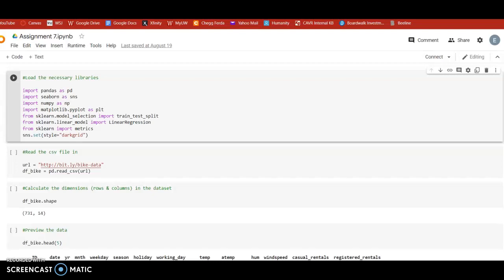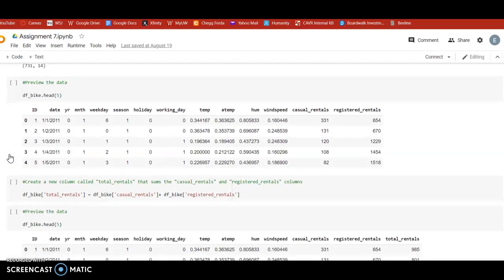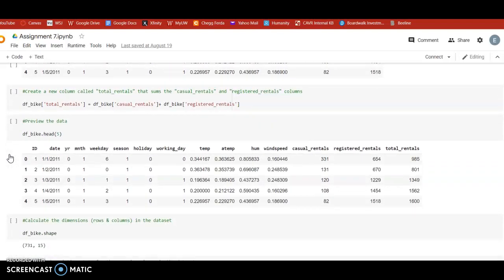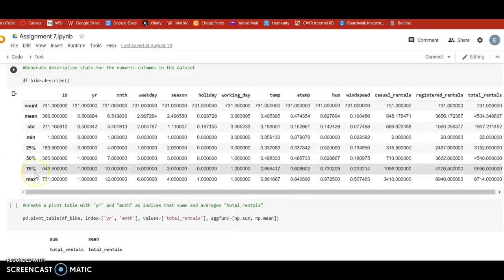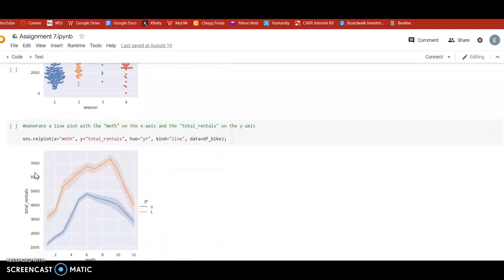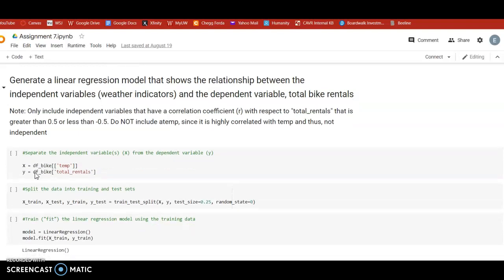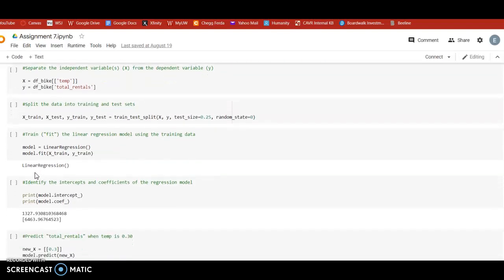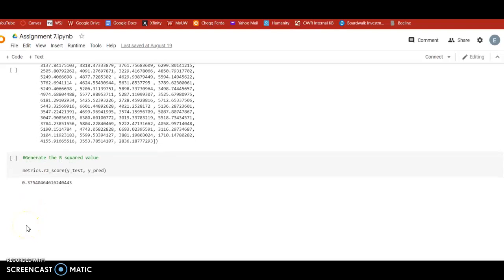Gen Bus 705 Final Project